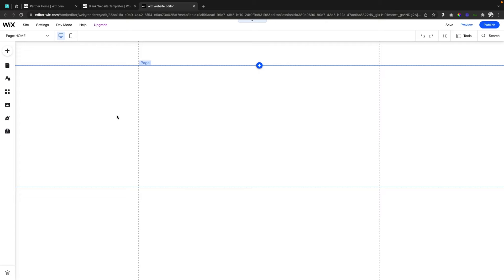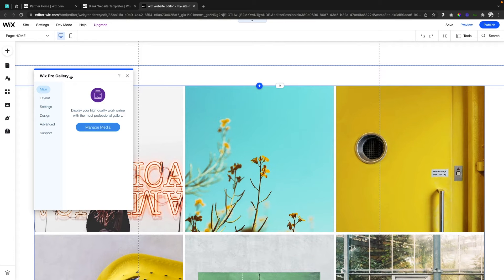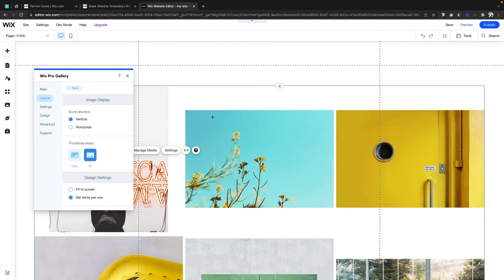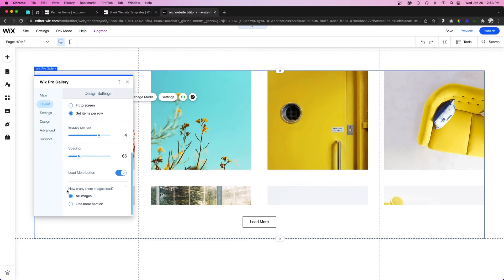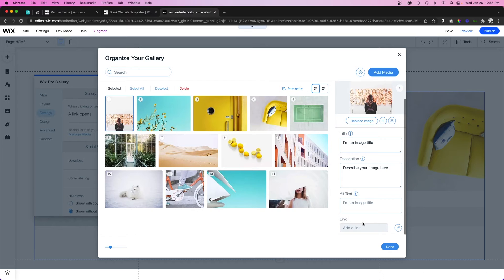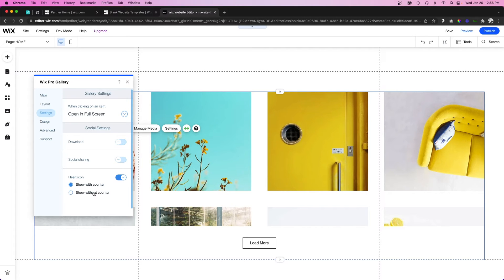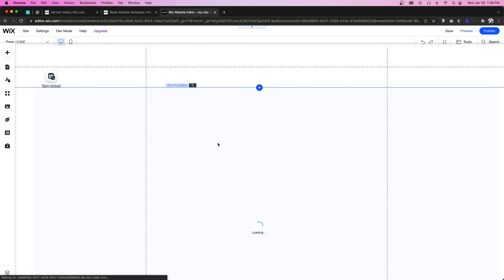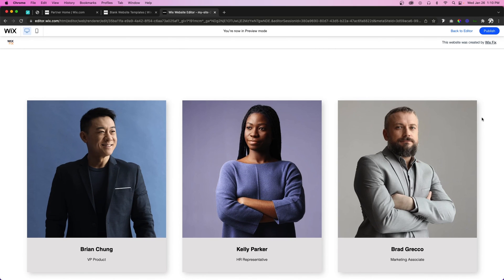How to Use Pro Galleries in Wix | Wix Fix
In this video, I show you how to set up Pro Galleries in Wix and how to use them professionally. Watch to the end to learn the best way to use Pro Galleries in Wix